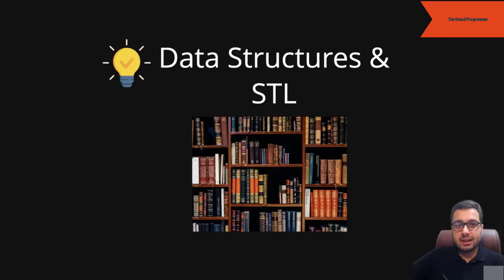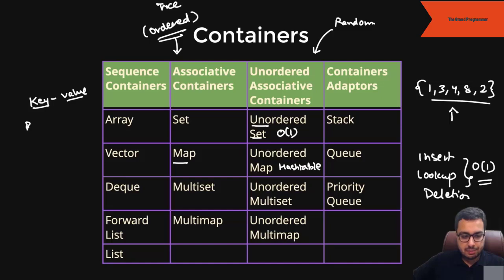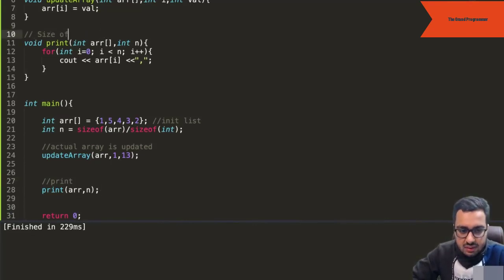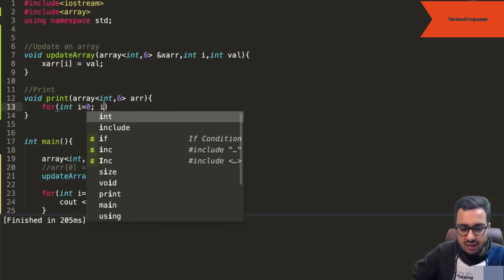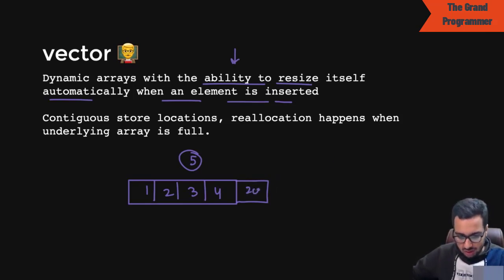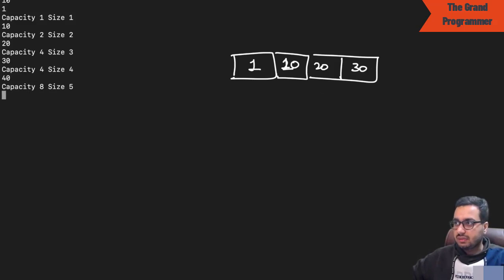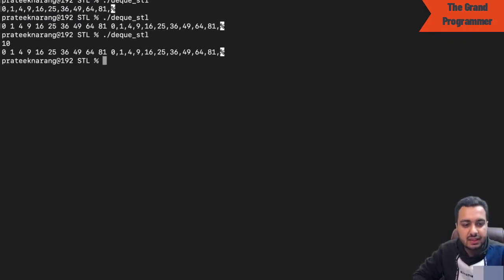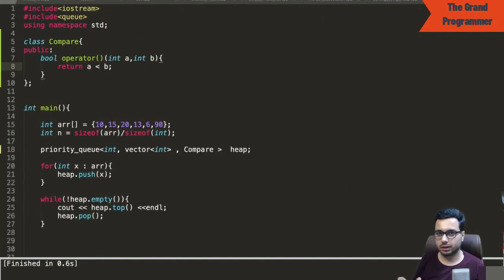Competitive Programming Essentials - Master Algorithms || 04. Data Structures & STL Containers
(04) Data Structures & STL Containers
1) Data Structures & STL Containers Revisited - 00:00
2) Arrays in C++ - 14:10
3) Array STL - 26:14
4) Vector STL - 40:51
5) Deque STL - 58:38
6) Stack STL - 01:05:41
7) Queue STL - 01:08:48
8) Priority Queue STL - 01:10:17

✔  Understand & implement important techniques in Competitive
Programming
✔  Ace code-thons and online coding competitons on Codeforces, HackerRank
✔ Learn advanced techniques to optimise naive solutions
✔ Get ready for ACM-ICPC, Google Kickstart, CodeJam & more

Requirements
Comfortable with at-least one programming language
Understanding & ability to code using data structures
Basic problem solving experience

Description
Equip yourself with essential programming techniques required for ACM-ICPC, Google CodeJam, Kickstart, Facebook HackerCup & more. Welcome to Competitive Programming Essentials - the ultimate specialisation on Algorithms for Competitive Coders!
The online Competitive Programming Essentials by Coding Minutes is a highly exhaustive & rigorous course on Competitive Programming. The 50+ hours course covers the breadth & depth of algorithmic programming starting from a recap of common data structures, and diving deep into essential and advanced algorithms.
The course structure is well-researched by instructors who not only Competitive Coders but have worked with companies like Google & Scaler. This course will help you to get a solid grip of fundamental concepts & comes with practice questions so that you sail through online coding challenges and code-athons with ease. The course is divided into 10 modules and 50 sections covering topics like Mathematics, Number Theory, Bitmasking, Inclusion-Exclusion, Meet in the Middle Techniques, Segment Trees, Fenwick Trees, Square Root Decomposition, Graph Algorithms, Shortest Paths, Game Theory, Pattern Matching, Binary Search, Greedy Techniques, Dynamic Programming and even more.
The problem setters of the course are Siddharth Singhal and Rajdeep Singh. Both are upcoming software developers at Microsoft and Razorpay respectively. They both exhibit excellent knowledge of Data Structures and Algorithms and are avid competitive programmers.
Many top companies like Google, Facebook, Amazon, Directi, CodeNation, Goldman Sachs etc encourage Competitive Programming and conduct coding competitions to hire smart people who can solve problems.

Course Highlights
Instructors from Google & Scaler Academy
50+ hours of high quality & structured content
In-depth coverage of all topics
Exhaustive Course Curriculum
Code Evaluation on Coding Exercises
Lifetime Access
Complimentary TA Doubt Support

Who this course is for:
Intermediate-Advanced Programmers who want to improve problem solving
University or college students who want to dive deep into algorithms
Coding enthusiasts who want to sharpen problem solving skills
Students preparing for ACM-ICPC and other online competitions